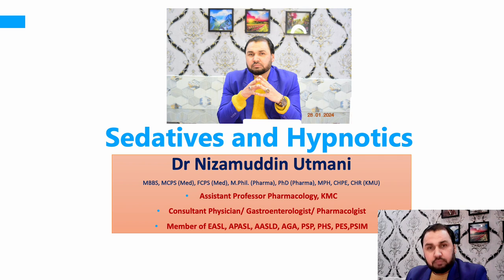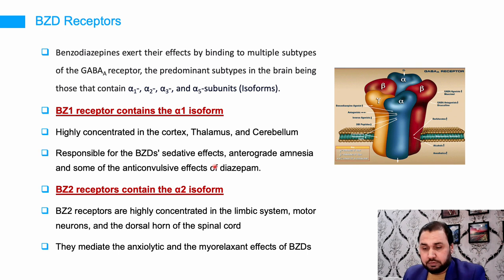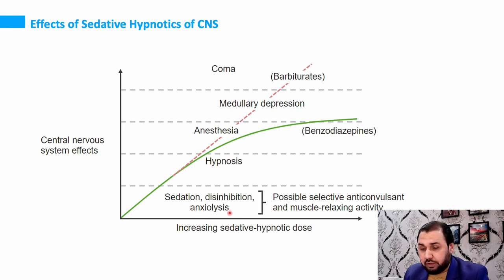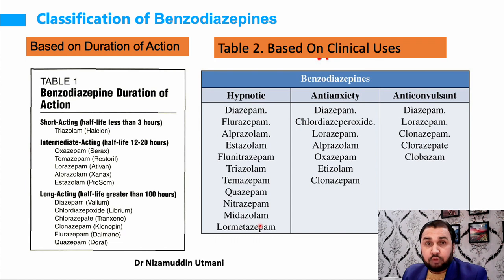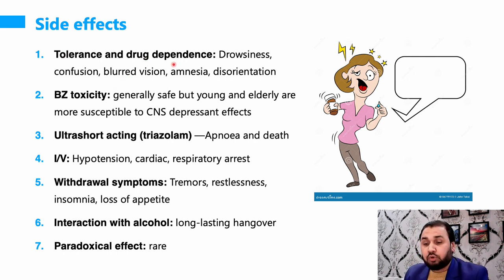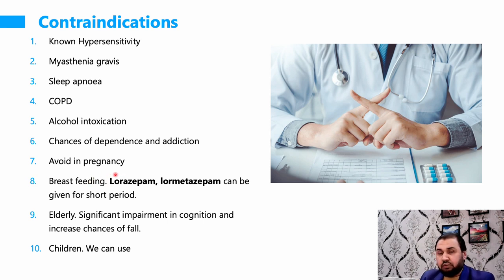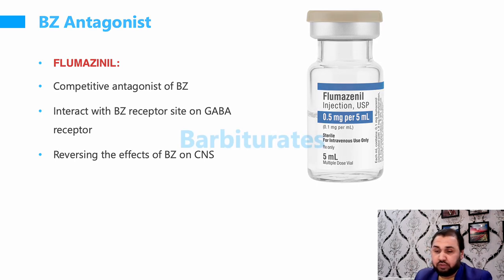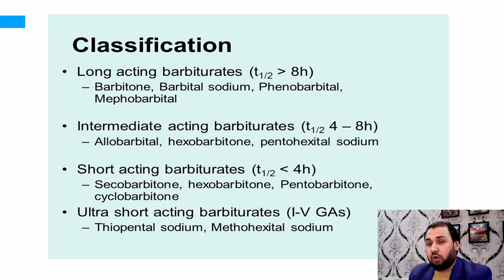Sedative Hypnotics ( Benzodiazepine, Barbiturates, Non Benzodiazepine)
Classification of Sedative Hypnotics.
Mechanism of action.
uses
Side effects
And contraindications.
Non Benzodiazepine